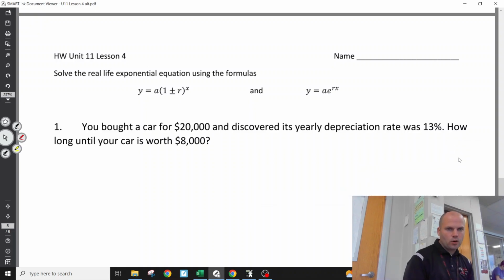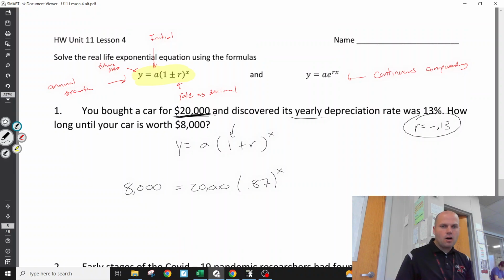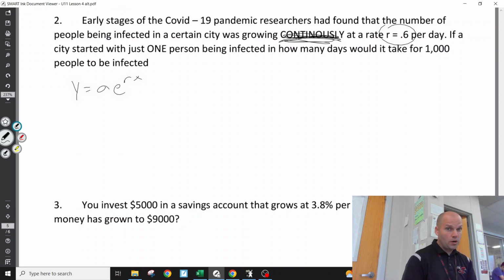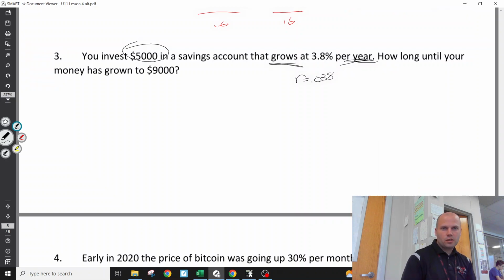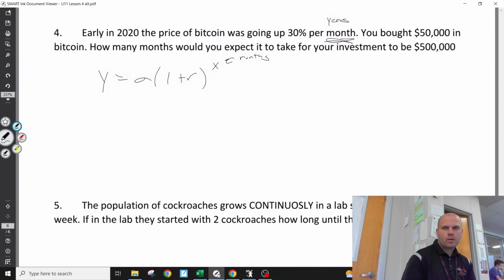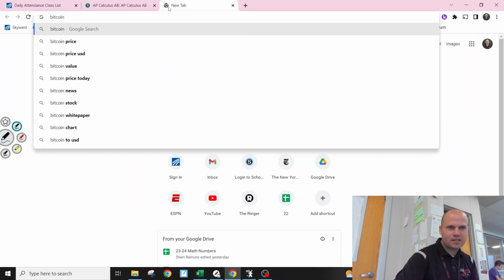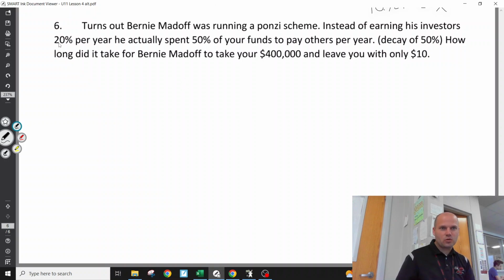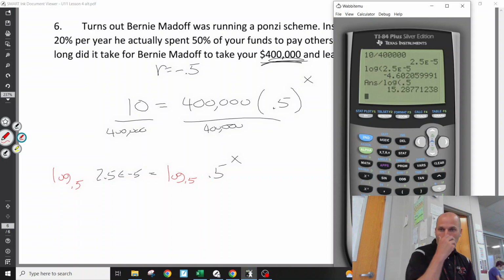U11D4 HW Answers